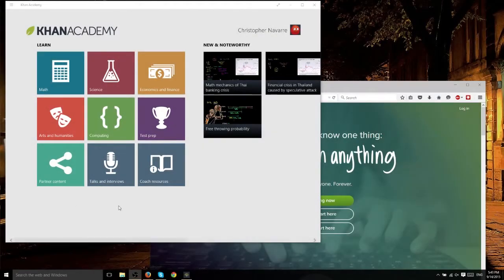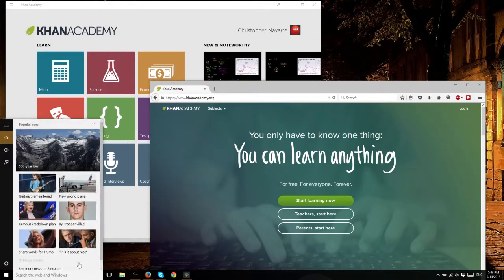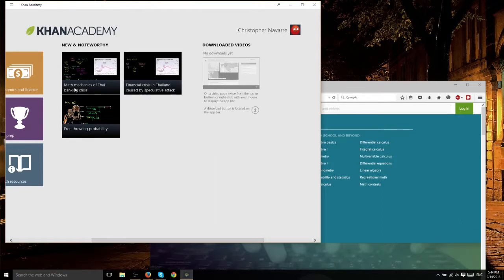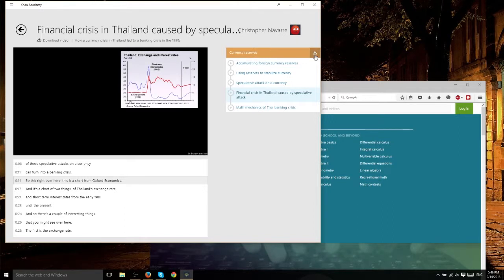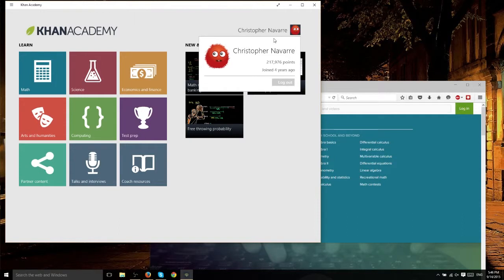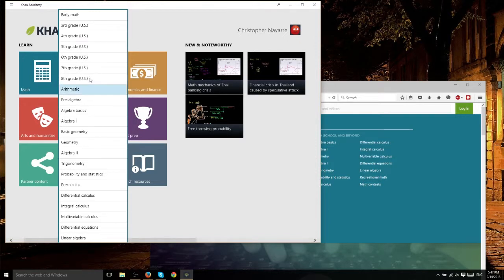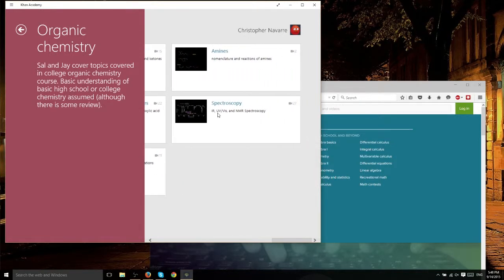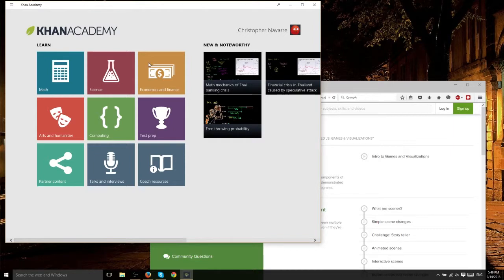Online Learning for Free - Khan Academy Windows 10 App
With the Khan Academy Windows 10 app you can view all of Khan Academy's free academic videos on various subjects and login to your account on their platform to track your progress.